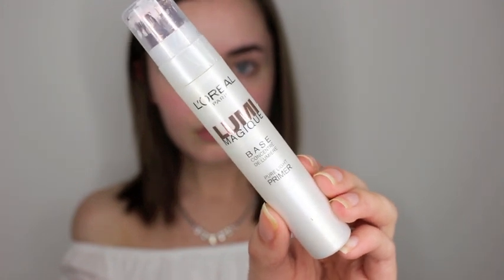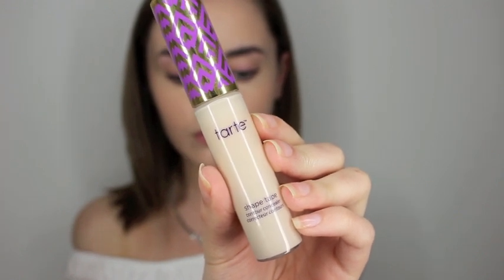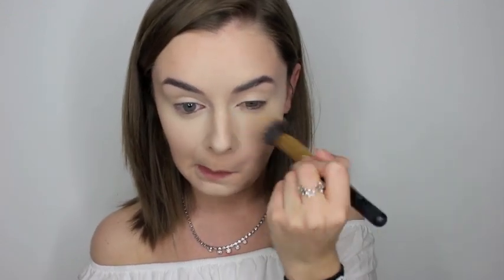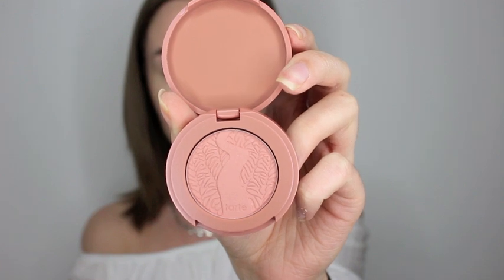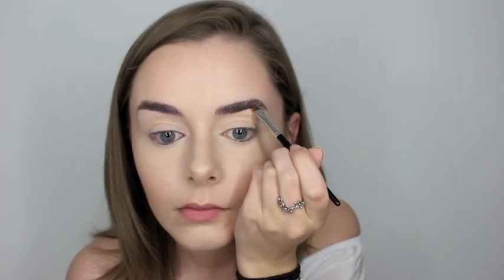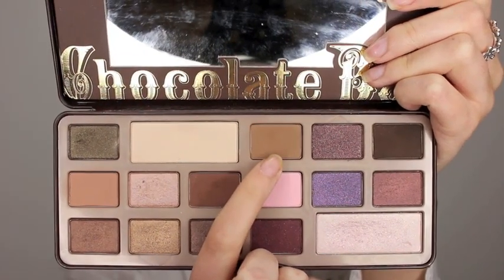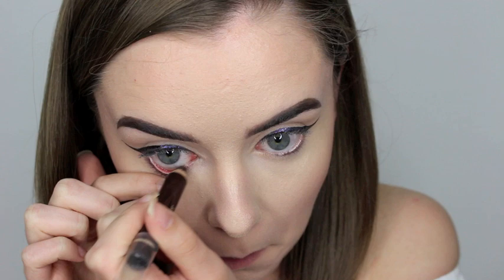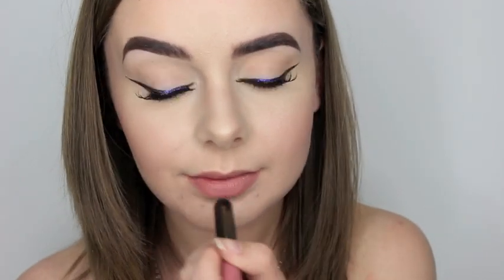Lily Collins Cannes Film Festival Makeup | Orla Morrison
Products Used :
L'Oreal Paris Lumi Magique primer
Maybelline Dewy and Smooth Fit Me foundation in Ivory
Tarte Cosmetics Shape Tape Concealer in Fair
Catrice Sun Glow bronzing powder in golden light
Tarte amazonian clay 12 hour blush in paaarty
tarte Skin Twinkle lighting palette in moonlight
Max Factor colour x-pert liquid eyeliner in metallic lilac
L'Oreal Paris Voluminous Smoldering Eyeliner in brown
Primark/Penneys Matte lip crayon in nude beach